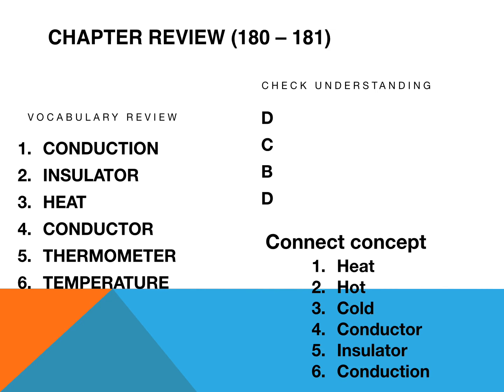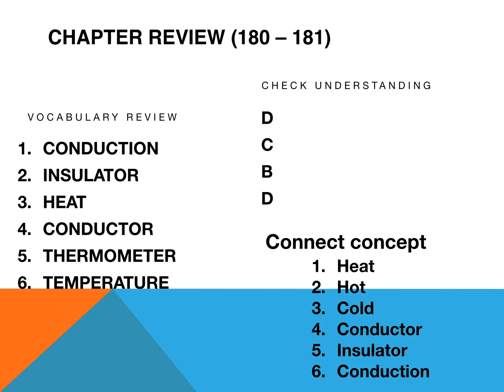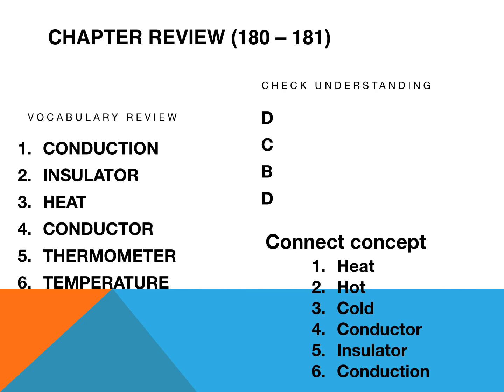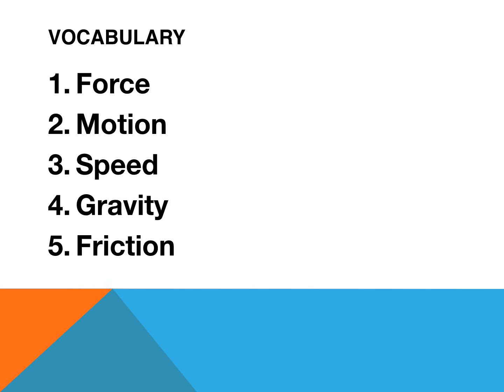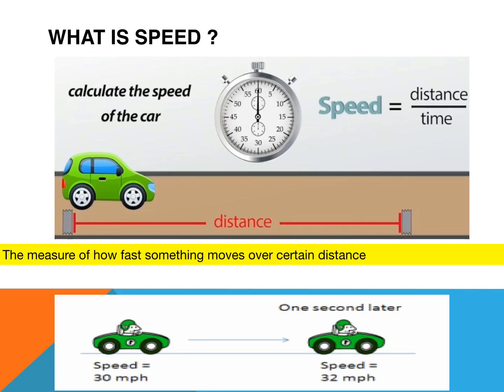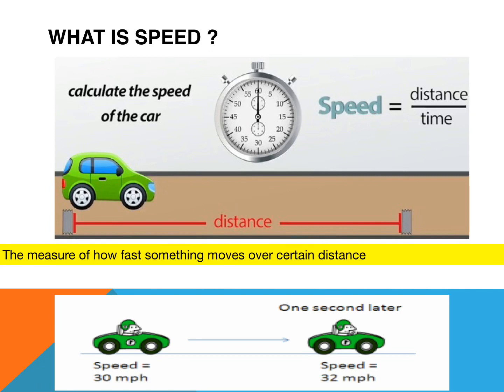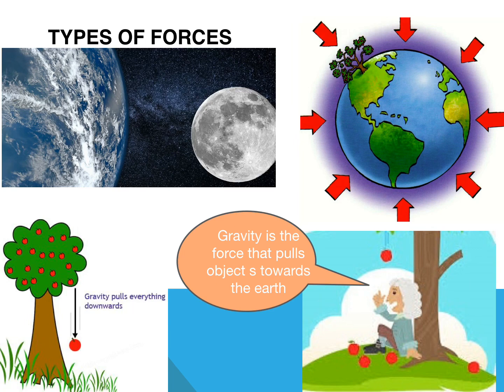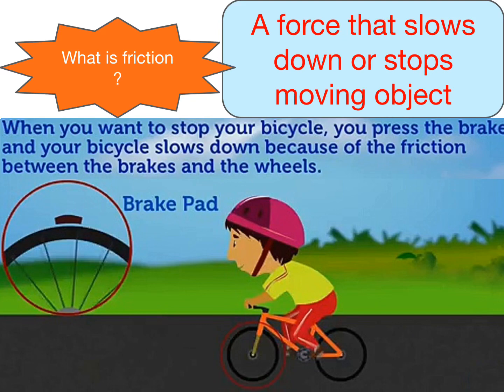Force and motion ( class 3)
Class 3
Force and motion
Science